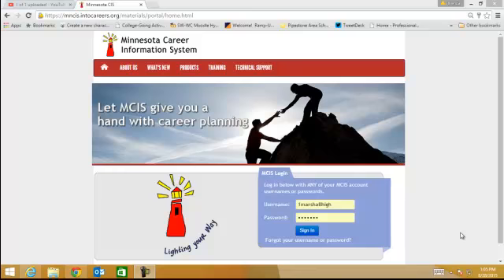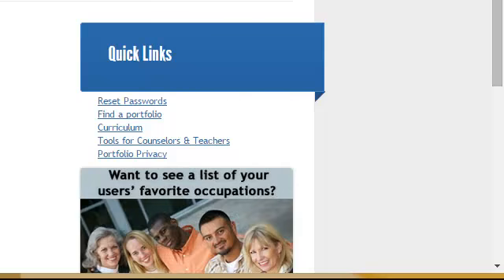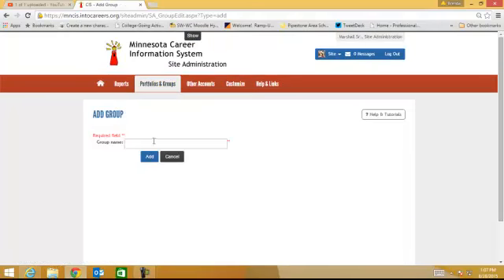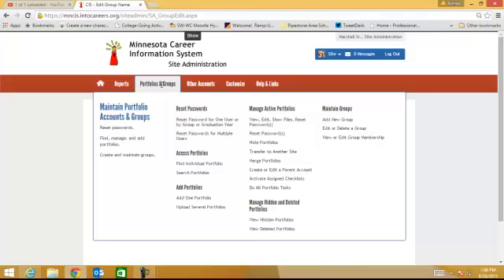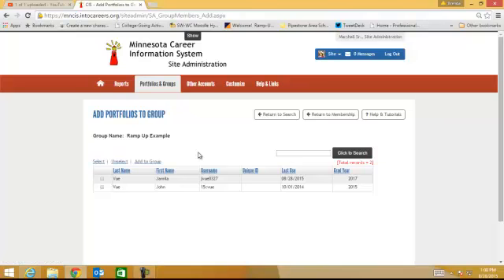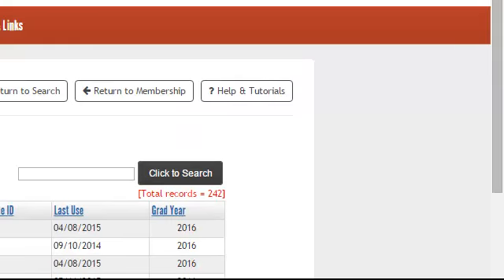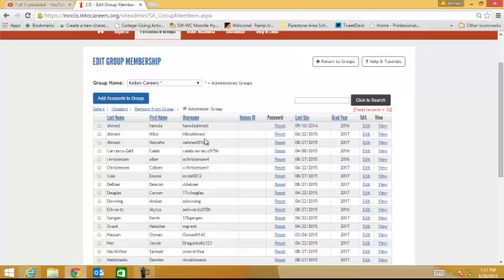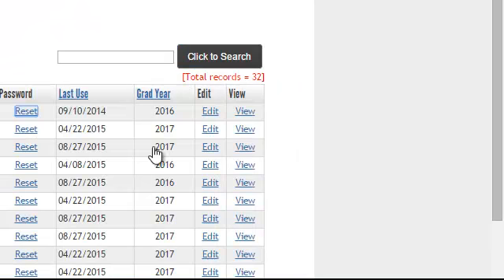MCIS Logging in, Setting Up groups, Viewing usernames and Resetting Passwords